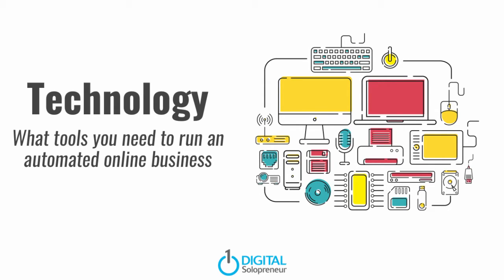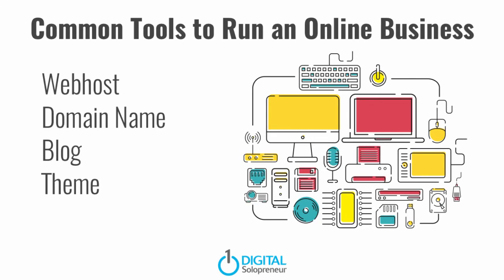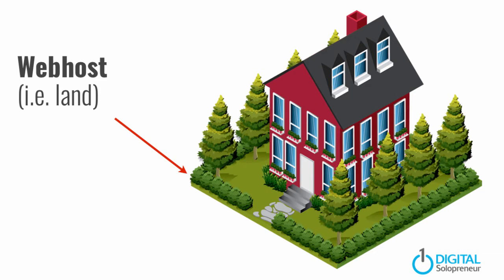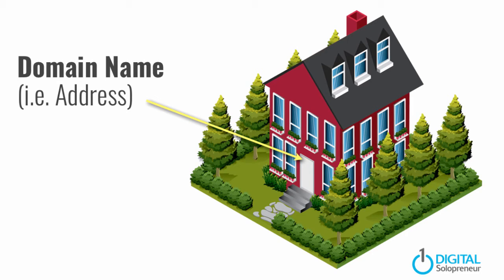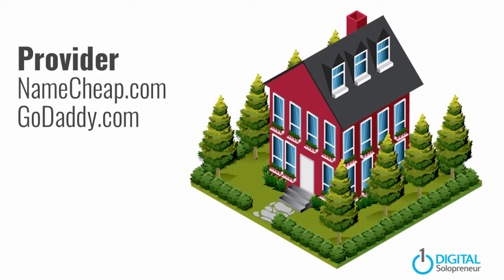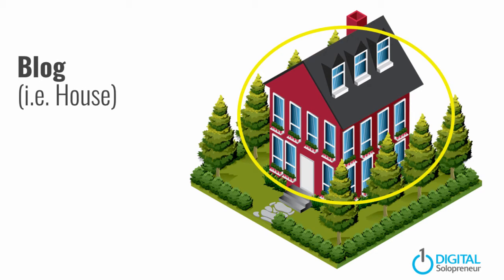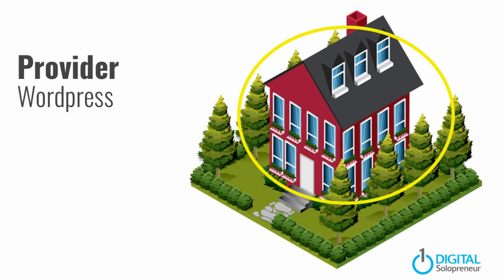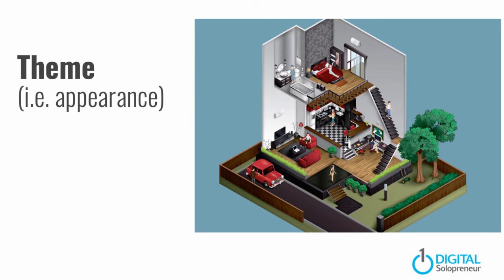5 Simple Tools You Need to Run an Automated Online Business | Digital Solopreneur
Are you a non-techie? Find out the 4 simple tools that you need to run an automated online business. Oh yeah, I added in an X-Factor that'll change the way you run your business.